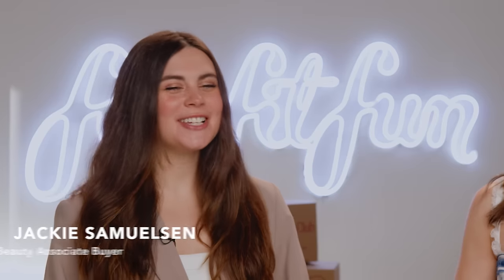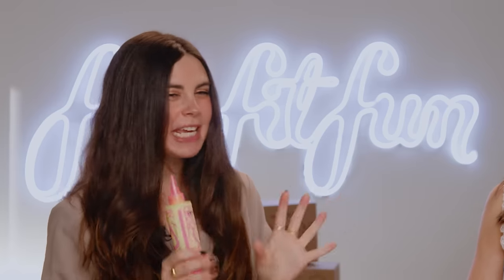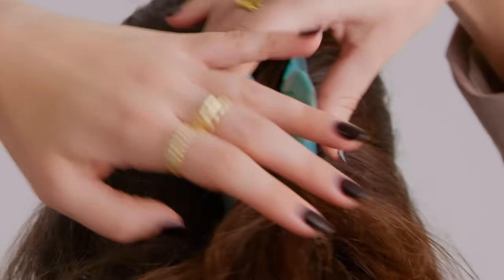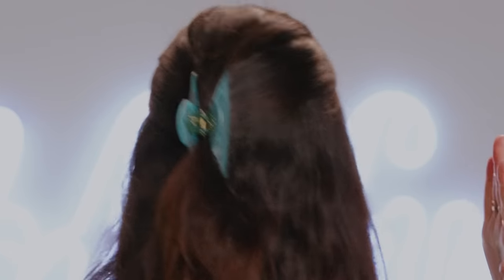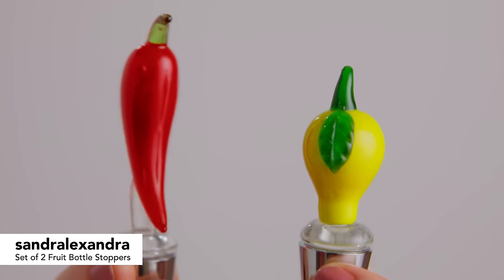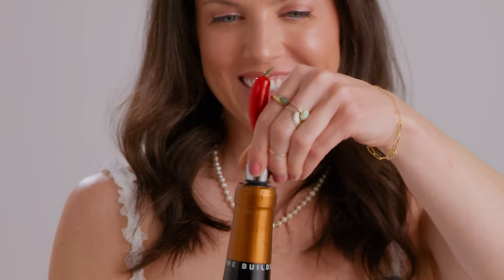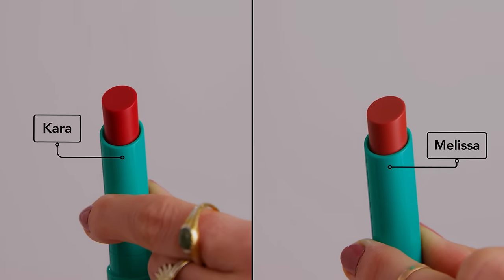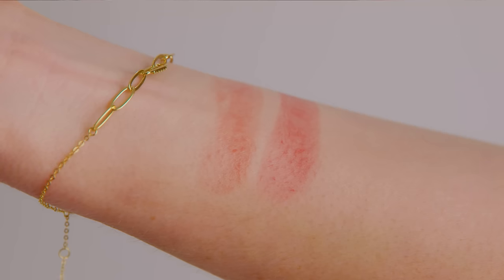Close-up on Customization 4 | Revealing the 2024 FabFitFun Summer Box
Jackie, a Beauty Buyer from the FabFitFun Merchandising Team joins Tasha to give you a deep dive look at each of the products members can choose in Customization 4 in the Summer FabFitFun Box. Get an up-close and personal look at each item before you customize your box each season by learning how to use these products, key ingredients and materials, fit, and more.

0:40 - Amika Smooth Over Frizz-fighting Treatment
1:35 - MACHETE Midi Heirloom Claw in Jadeite
2:32 - Avant Skincare Intensive Restoring and Detoxifying Centella Cica Moisturiser
3:21 - Sandralexandra Set of 2 Fruit Bottle Stoppers
4:13 - Thrive Causemetics® Sheer Strength™ Hydrating Lip Tint

ABOUT THIS SERIES:
What the FFF?! is a podcast about learning, growing, and finding joy. We want to learn about the FabFitFun community, and we want you to learn more about us. Our hosts Tasha Ball, Amanda Pochelska, and Angela Mayhew give you a closer look at what’s in the FabFitFun Box, spoilers,  new trending products curated by our amazing Merchandising Team, exclusive interviews with founders and experts, and more.

ABOUT FABFITFUN:
We deliver happiness straight to your door four times a year. Discover the season's best products, customize to pick your personal faves, snag major discounts in our Add-Ons, Shop, and Edit Sales, enjoy exclusive premium content from our FabFitFun partners, and join a community of empowering and inspiring members.

Close-up on Customization 4 Summer 2024 | Revealing the 2024 FabFitFun Summer Box